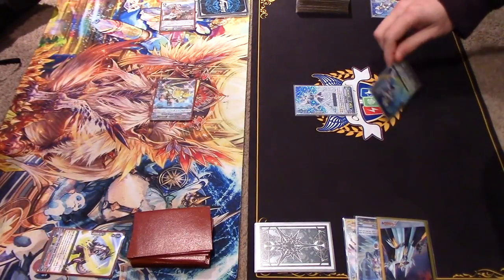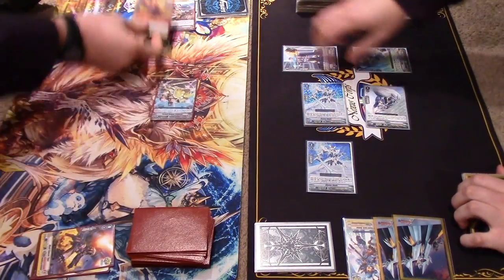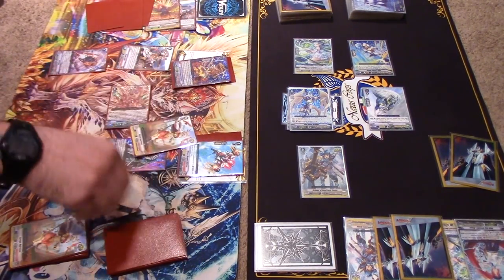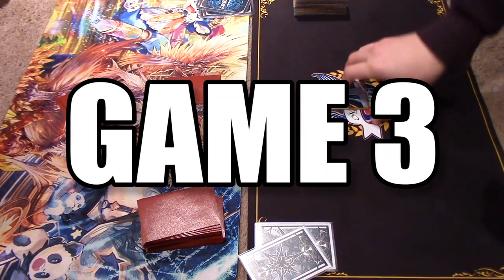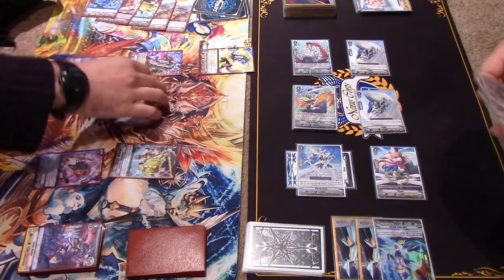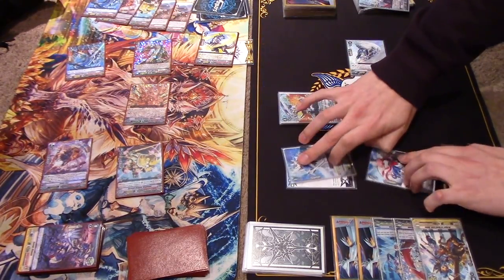Tachikaze Vs. Royal Paladin FULL MATCH! | Standard | Cardfight!! Vanguard (V Series)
Atlas using Tachikaze Vs. Richard using Royal Paladin. Enjoy the match!